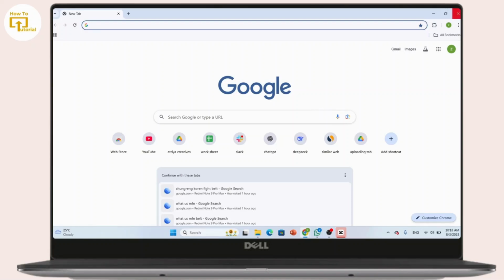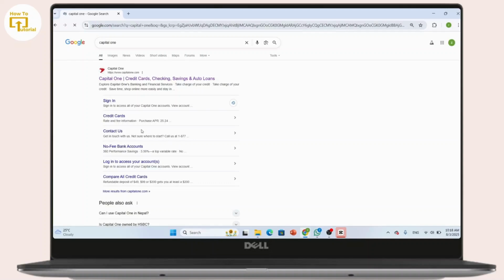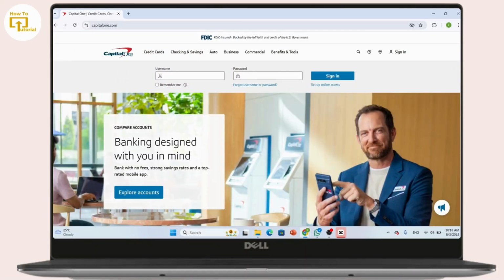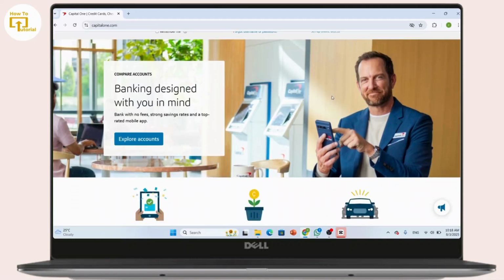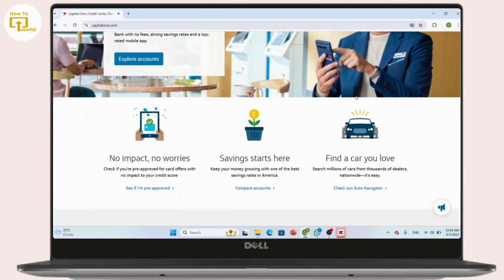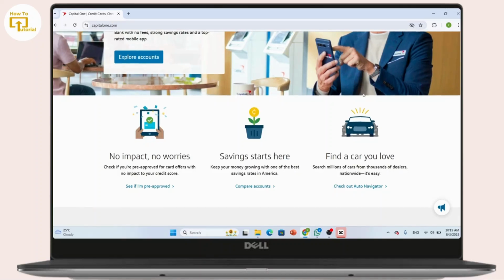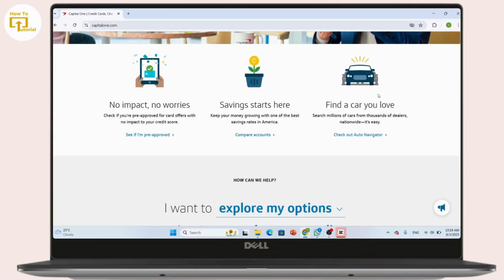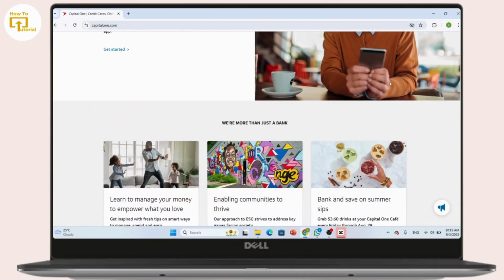How to Transfer Money Between Capital One Accounts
How to Transfer Money Between Capital One Accounts @LoginHelps
Learn step-by-step how to transfer money between your Capital One accounts quickly and securely. This easy tutorial shows you how to log in, select accounts, enter amounts, and complete transfers online using Capital One’s official website. Whether you want to move funds instantly or schedule recurring transfers, this video guides you through the process. Perfect for beginners and anyone managing multiple Capital One accounts.

Chapter Timestamps:
00:00:00 - Introduction
Welcome to the channel and overview of transferring money between Capital One accounts.

00:00:10 - Open Web Browser and Search Capital One
How to access the Capital One official website via web browser.

00:00:25 - Sign In to Capital One Account
Step-by-step login instructions for your Capital One account.

00:00:40 - Navigate to Transfer Option
Finding the transfer option in the Capital One online interface.

00:00:50 - Select Accounts and Enter Transfer Details
Choosing accounts, entering transfer amount, and transfer type.

00:01:10 - Review and Submit Transfer
Double-check details and complete the transfer securely.

00:01:30 - Conclusion and Outro